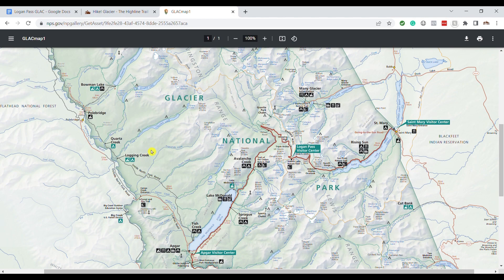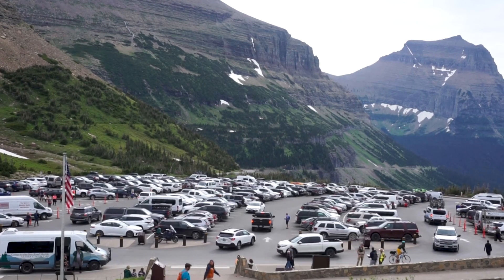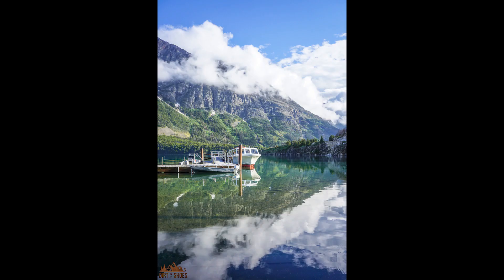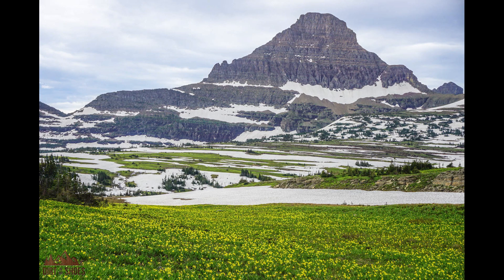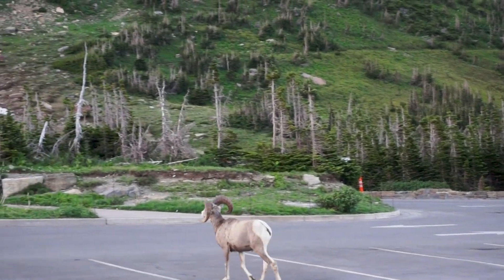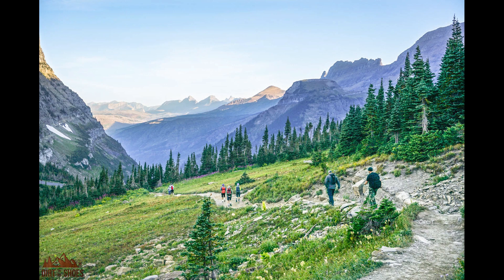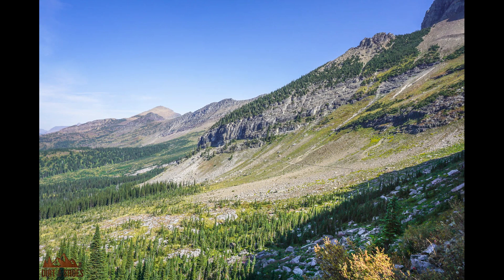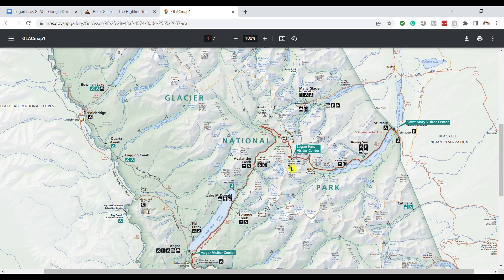Logan Pass in Glacier National Park | Parking + Highline Trail + Hidden Lake Overlook Trail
Logan Pass in Glacier National Park is usually on your list if you’re visiting Glacier.

There are a few things you’ll want to know about Logan Pass in Glacier before your visit. In this video, I’m talking about parking, trails, and wildlife at Logan Pass to give you an idea of what to expect during your visit.

1:18 Logan Pass basics
5:11 Logan Pass parking
12:58 Logan Pass trails
13:27 Hidden Lake Overlook Trail
17:39 Highline Trail